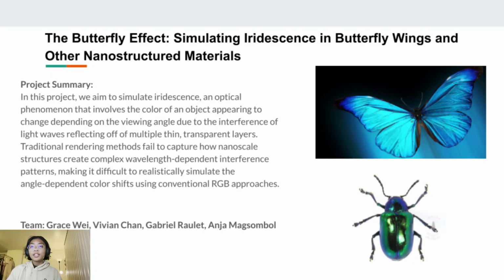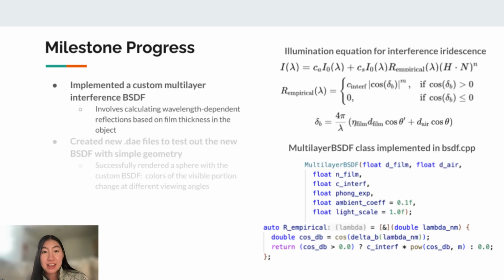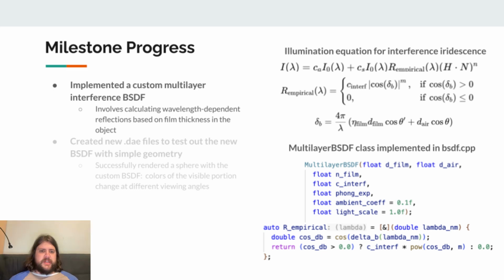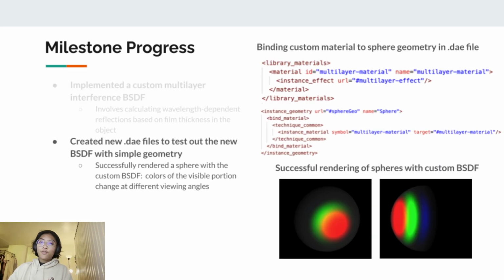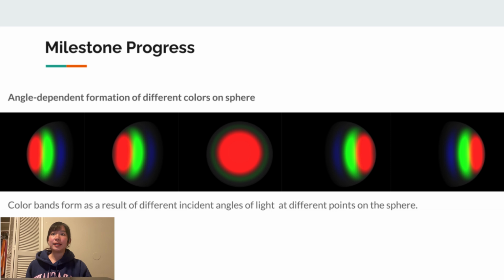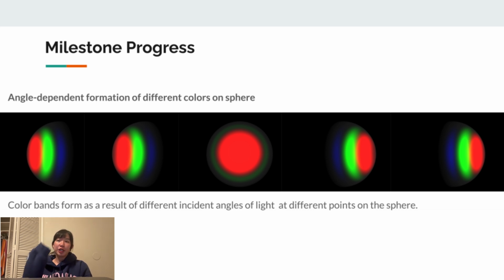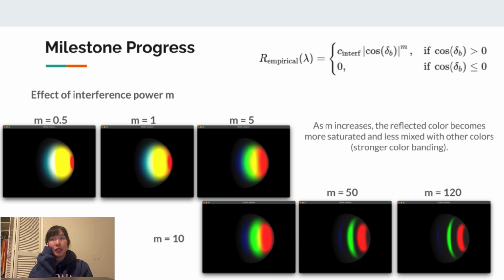CS184/284 Milestone Video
Team: Grace Wei, Vivian Chan, Gabriel Raulet, Anja Magsombol